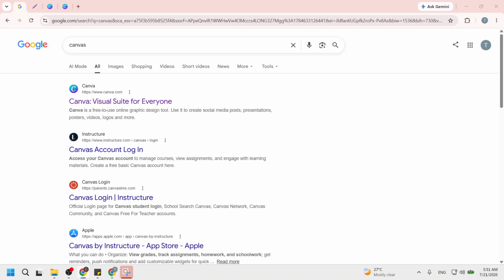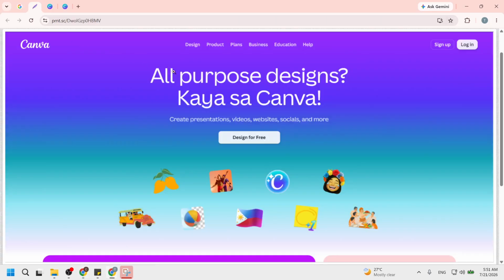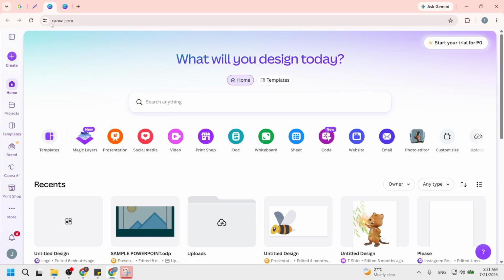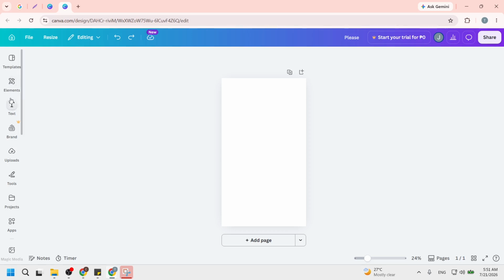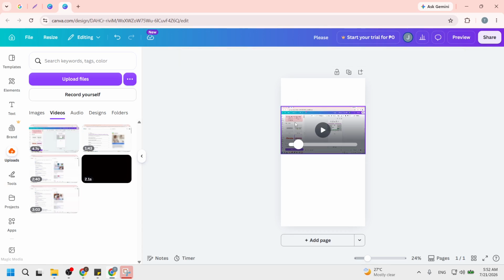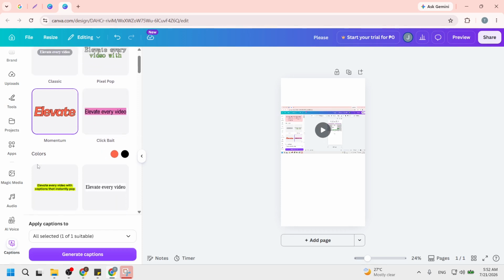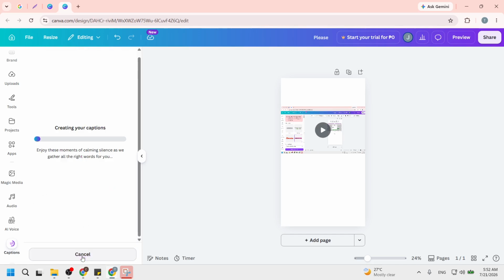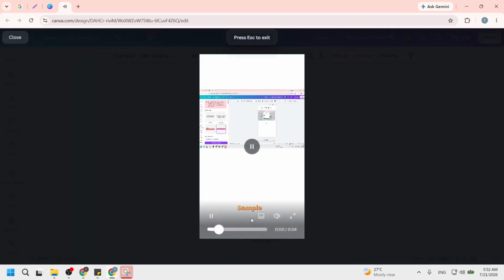How to Add Captions in Canva [2026 Full Guide]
How to Add Captions in Canva

Unlock the power of video accessibility in today's tutorial on "How to Add Captions in Canva"! Whether you're creating content for social media or educational purposes, captions are a game-changer that can boost engagement and make your videos more inclusive. In this step-by-step guide, I'll walk you through the entire process, from logging into the official Canva website to uploading your video and applying dynamic captions. You'll discover how to select the perfect caption style to match your video's aesthetic and learn tips for editing to ensure accuracy. By the end of this video, you'll confidently add polished captions, enhancing viewer experience and inclusivity. Don't miss out on this essential skill for every content creator!